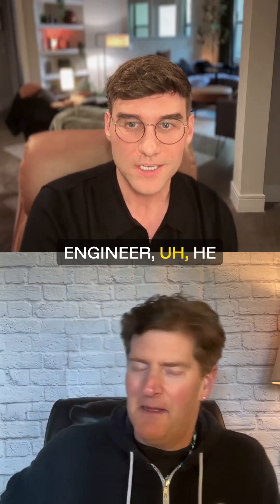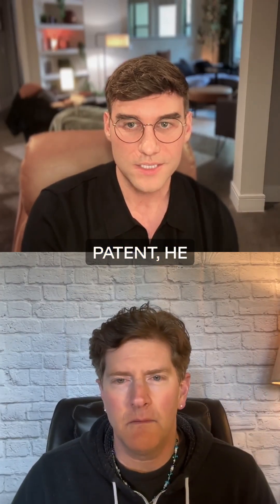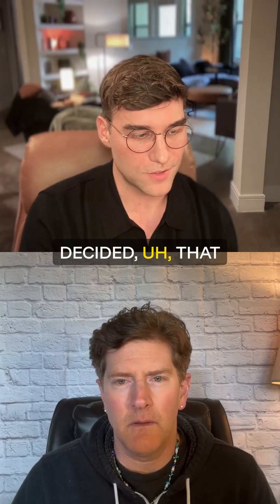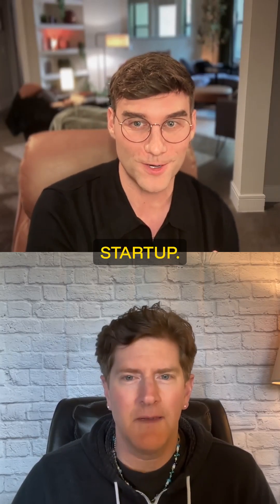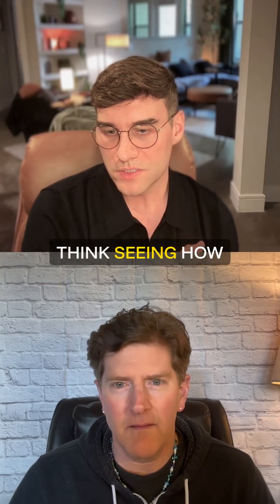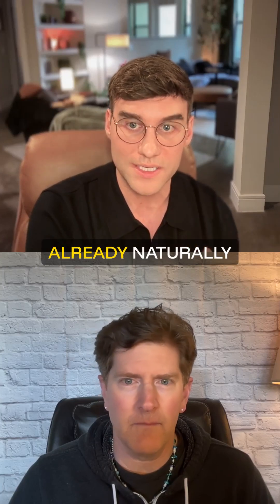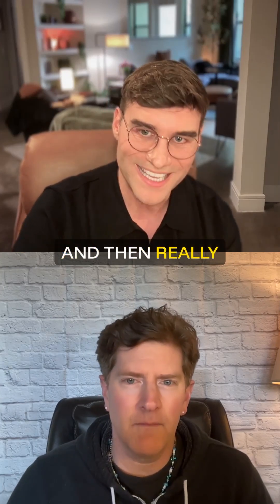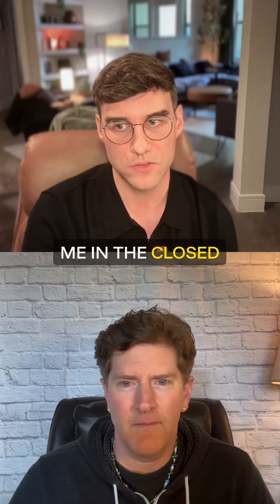AI Patents and Deepinvent's Beta Innovation